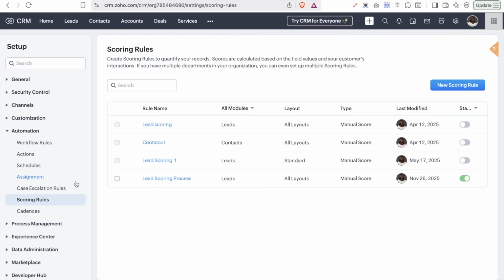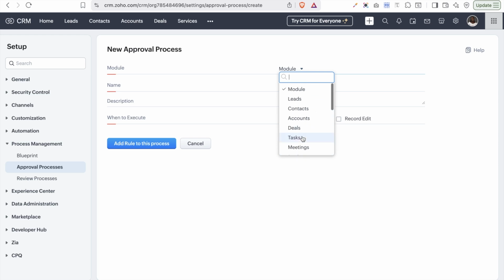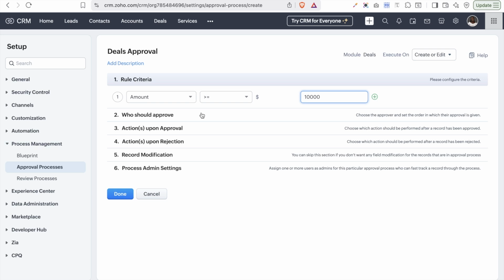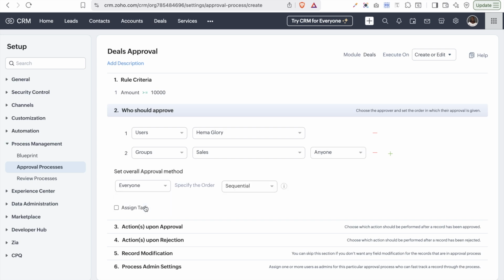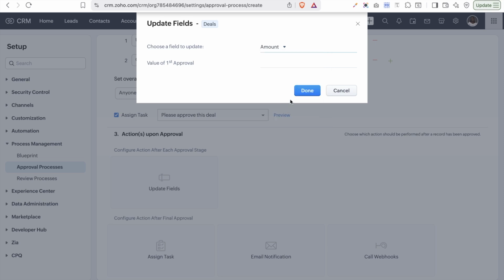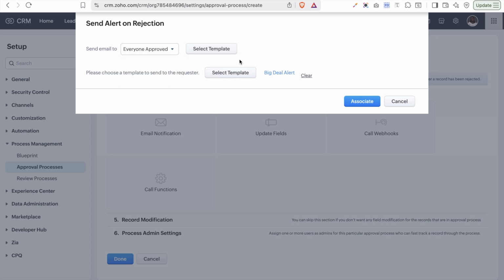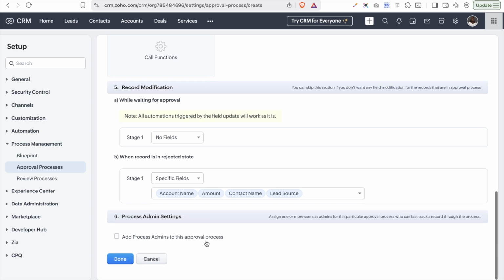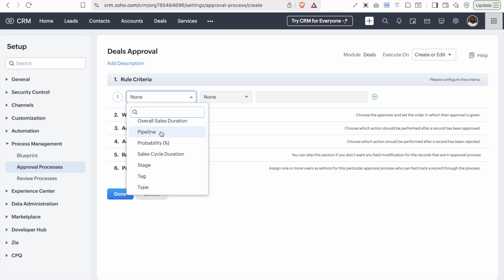How to Set Up Approval Processes in Zoho CRM 2026 | Workflow Approval & Access Tutorial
Learn how to set up approval processes in Zoho CRM in this complete 2026 step-by-step tutorial. If anyone on your team can edit important records without review, your CRM data is at risk — and this video shows you exactly how to fix that using Zoho CRM approval processes to control changes, protect sensitive data, and create accountability inside your system.

This Zoho CRM approval processes tutorial is ideal for business owners, CRM admins, operations managers, and teams that require structured data control and need to prevent unauthorized changes inside their Zoho CRM.

🎯 What you will learn in this Zoho CRM approval processes tutorial:
✅ What Zoho CRM Approval Processes are and why your business needs them
✅ How to set up approval processes in Zoho CRM step by step
✅ How to control who can edit or change important CRM records
✅ How to protect sensitive CRM data using approval workflows
✅ How to set up approval rules and conditions in Zoho CRM
✅ How to review and approve or reject records inside Zoho CRM
✅ How to prevent unauthorized changes in your Zoho CRM
✅ How to create accountability and audit trails in Zoho CRM
✅ Best practices for Zoho CRM data control and approval management